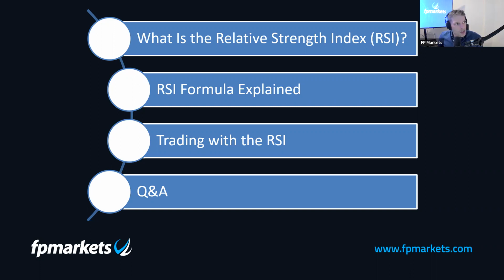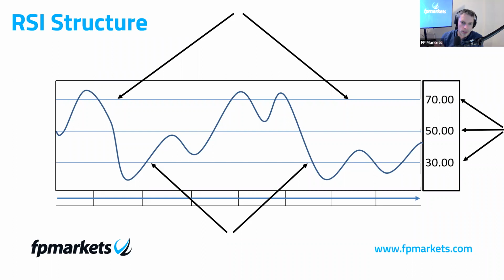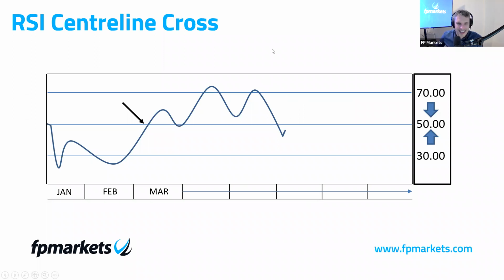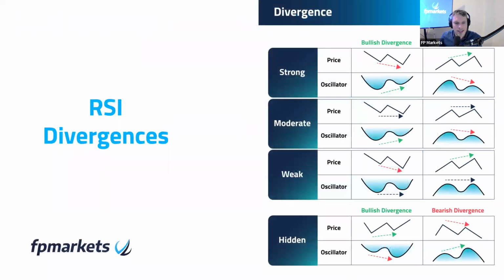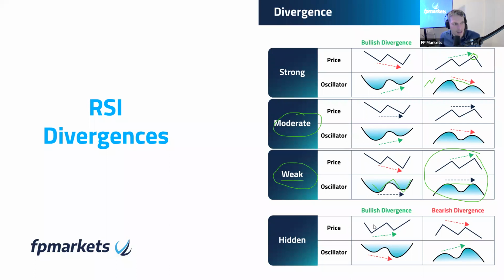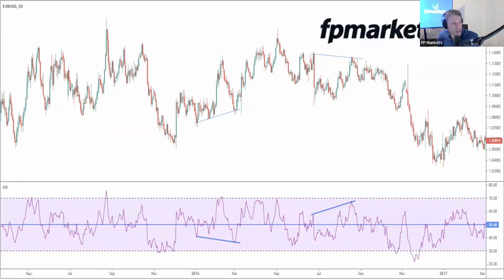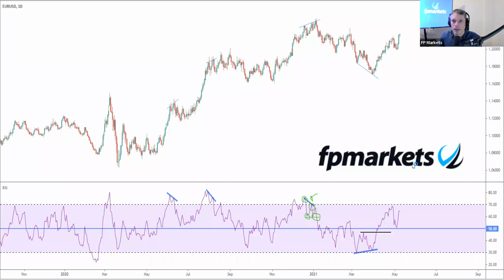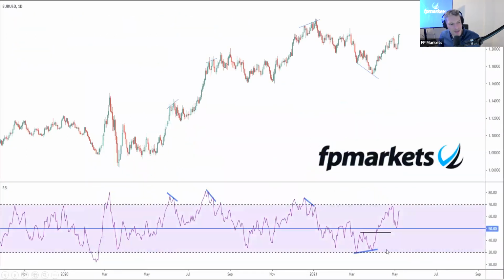Trading With the Relative Strength Index (RSI): A Beginner's Guide | FP Markets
On this introductory webinar, Aaron Hill explains the definition of the Relative Strength Index (RSI), its formula , and how you can use it. Also, he explains the way you can trade with RSI. There is a Q&A session at the end of the webinar.